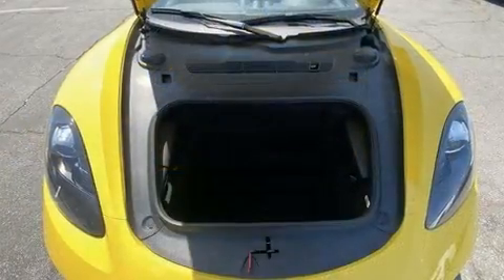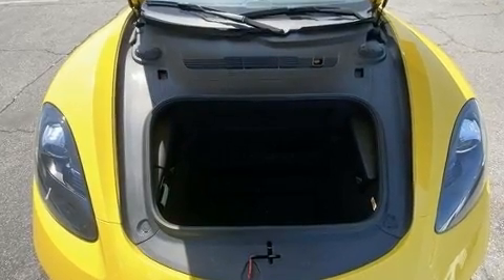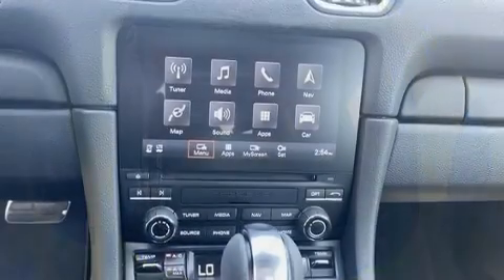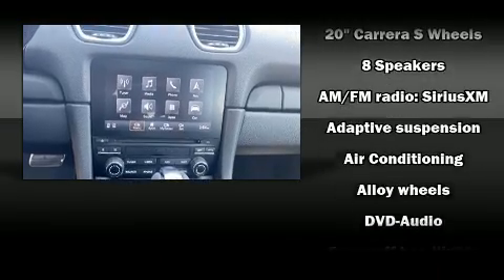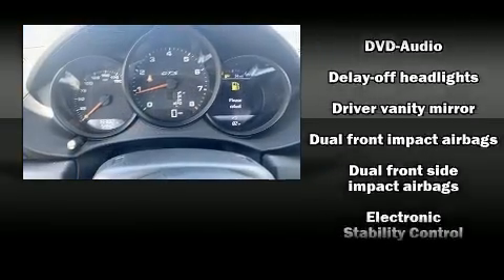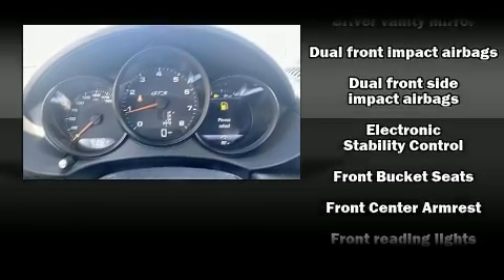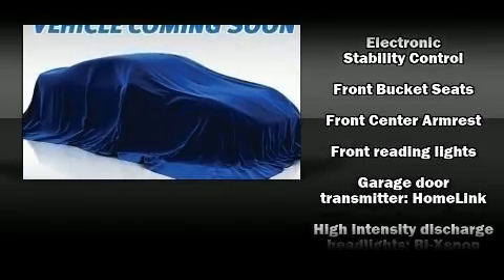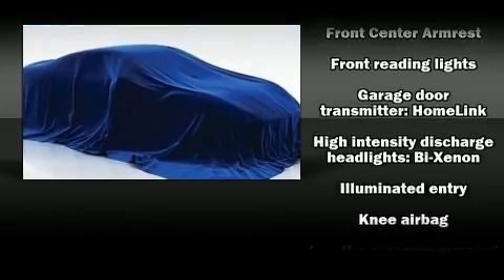2018 Porsche 718 Cayman GTS in Fredericksburg, VA 22401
Treat yourself to a test drive in the 2018 Porsche 718 Cayman. This 2 door, 2 passenger coupe has not yet reached the 20,000 mile mark! Porsche made sure to keep road-handling and sportiness at the top of it's priority list. Smooth gearshifts are achieved thanks to the 2.5 liter 4 cylinder engine, providing a spirited, yet composed ride and drive. The engine breathes better thanks to a turbocharger, improving both performance and economy. Porsche prioritized handling and performance with features such as: leather upholstery, a built-in garage door transmitter, a trip computer, tilt steering wheel, power door mirrors and heated door mirrors, power windows, and 1-touch window functionality. With high intensity discharge headlights illuminating your path, you'll always appreciate maximum visibility. Porsche also prioritized safety and security with features such as: head curtain airbags, front side impact airbags, traction control, brake assist, a security system, and 4 wheel disc brakes with ABS. Electronic stability control ensures solid grip atop the road surface, no matter how challenging the driving conditions. Our aim is to provide our customers with the best prices and service at all times. Stop by our dealership or give us a call for more information.